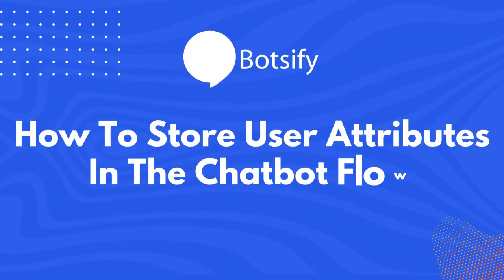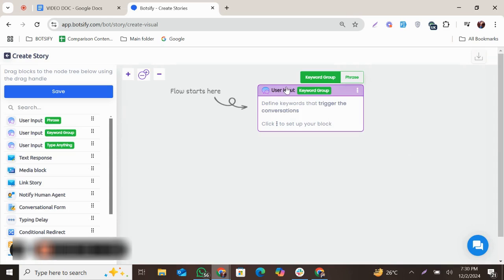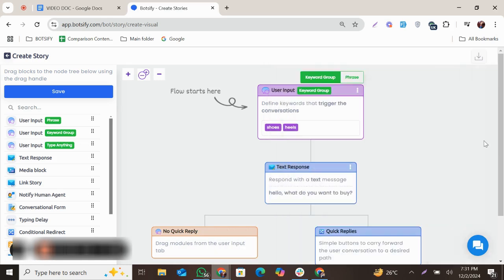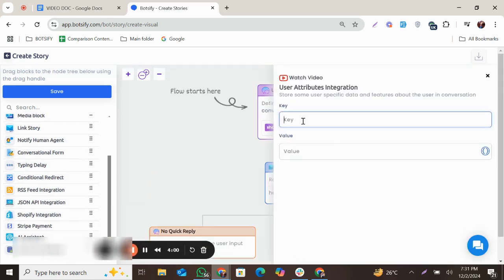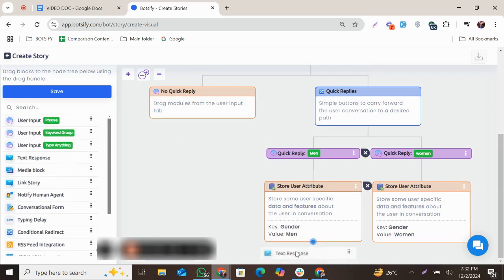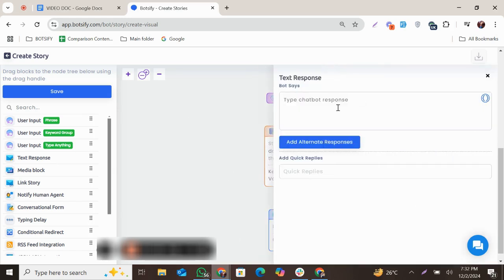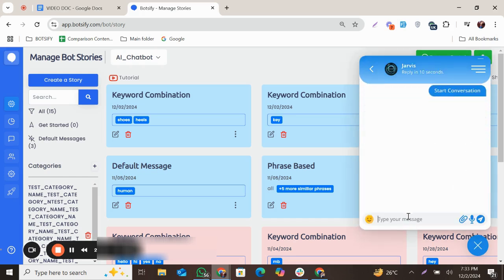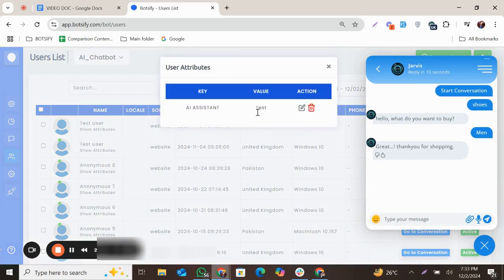Lesson 12: How To Store User Attributes In The Chatbot Flow?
Welcome to Botsify's YouTube channel! In this video, you'll learn to store user attributes in the chatbot flow on the botsify platform. This tutorial provides step-by-step instructions.